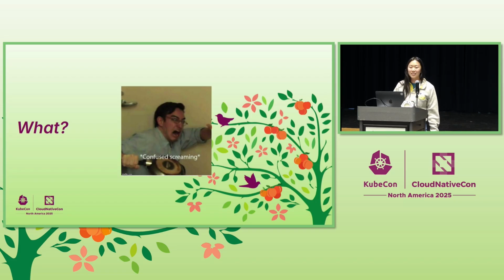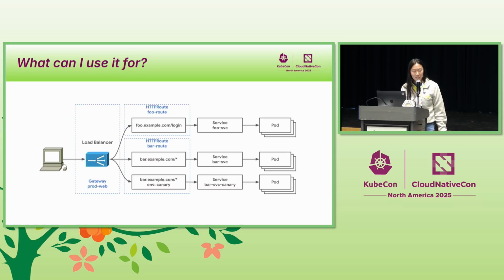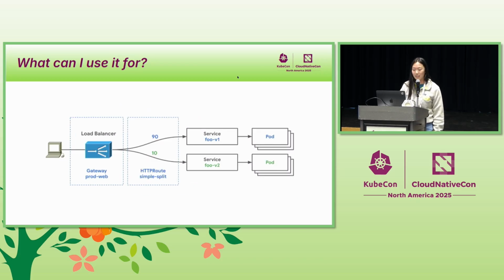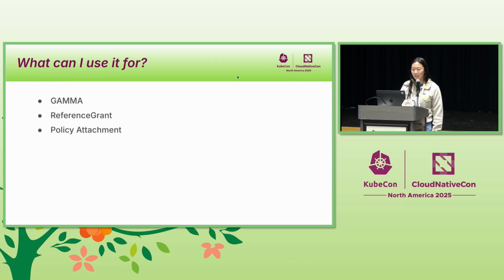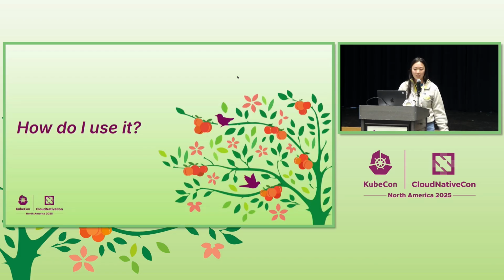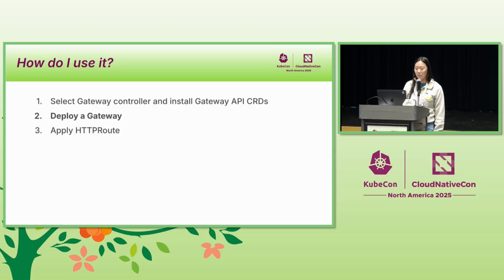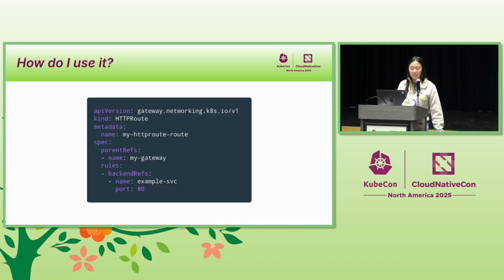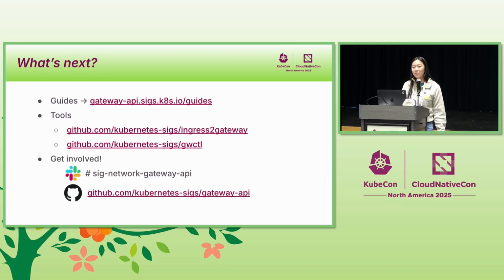Lightning Talk: Know Before You Go! Speedrun Intro To Gateway API - Christine Kim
Lightning Talk: Know Before You Go! Speedrun Intro To Gateway API - Christine Kim, Isovalent at Cisco

The past few years, you may have heard a big splash around Gateway API. There seems to be a lot of confusion on what it is, what it can do, and who it is for. Especially with ingress-nginx and ingate, Gateway API will need your help to narrow down features, get feedback, and get contributors. This speedy talk will be the what and how of Gateway API, and talk about how to get involved and what's next for the project!